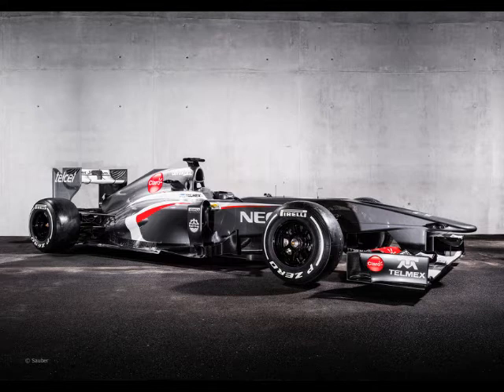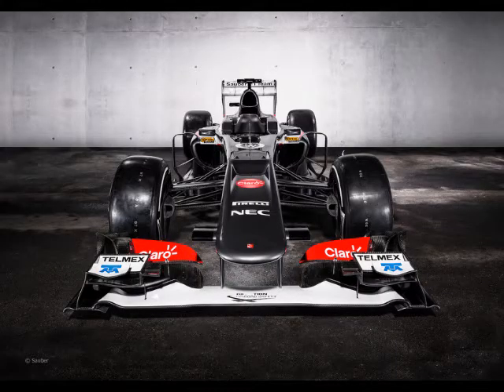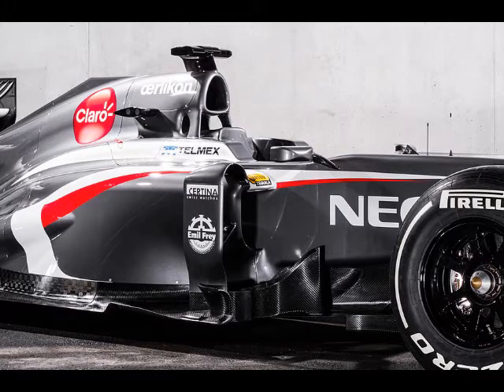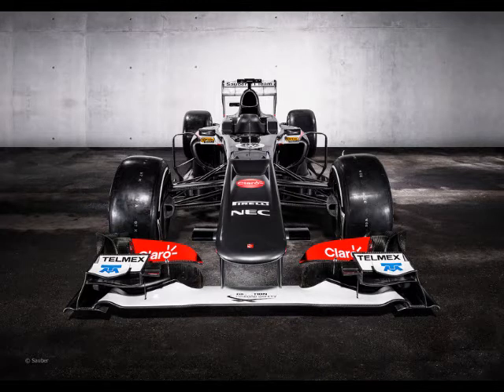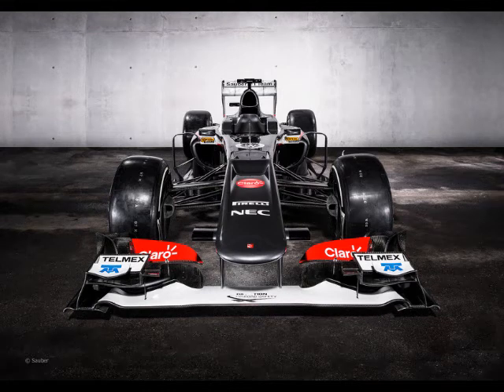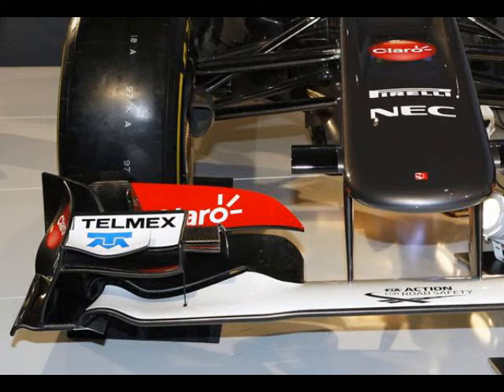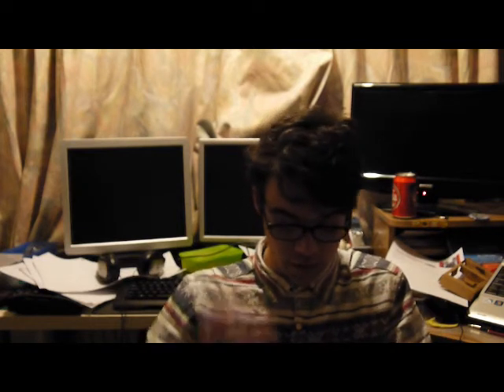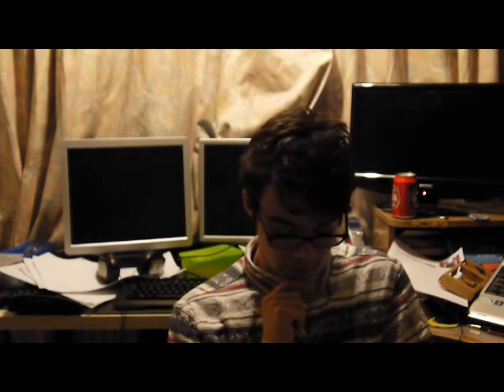davidhugef1 - Vlog Ep.5 Pt.1 - Sauber C32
Episode 5 Pt.1 of the davidhugef1 Vlog
Reviewing the Sauber C32

If you spot any mistakes, please tell me!

Quiz Question -